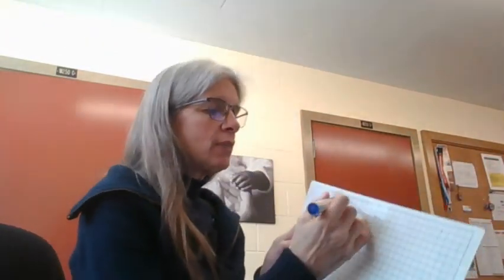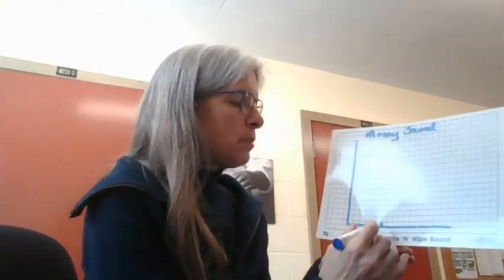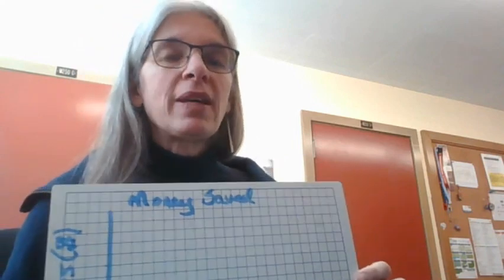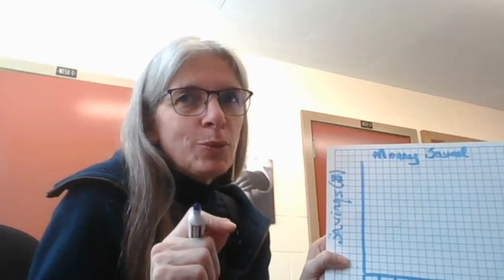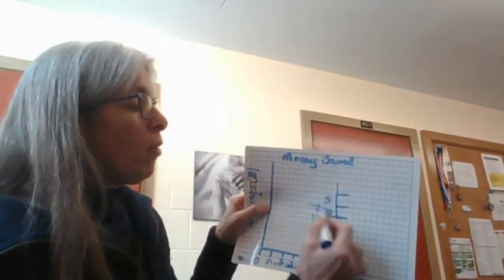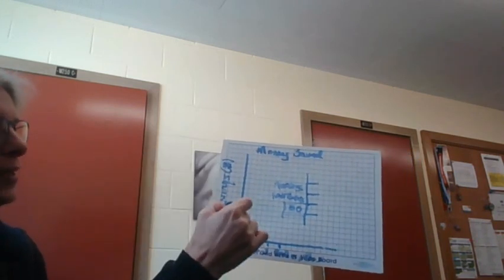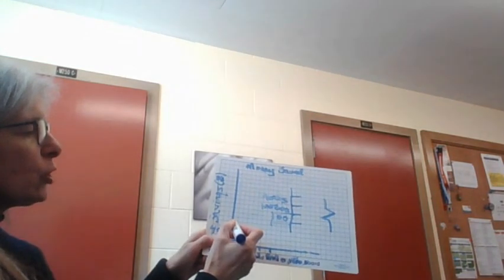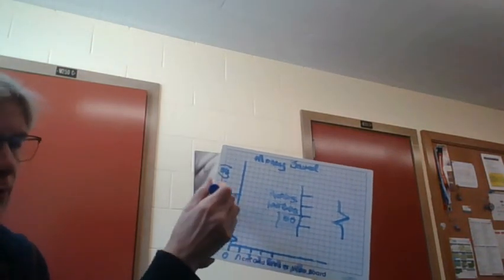scales and titles